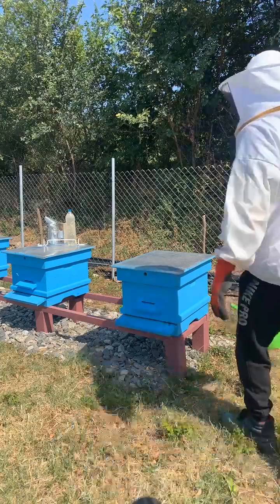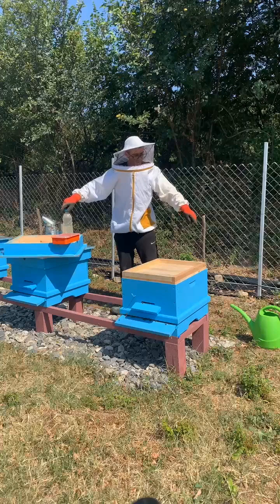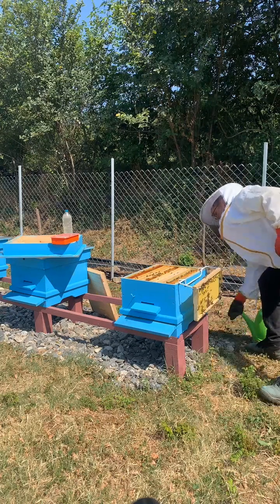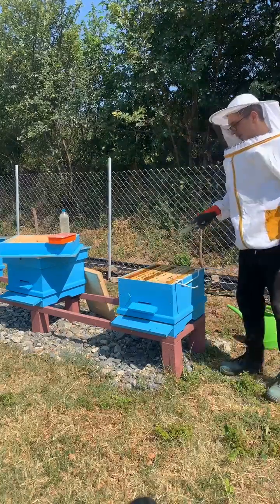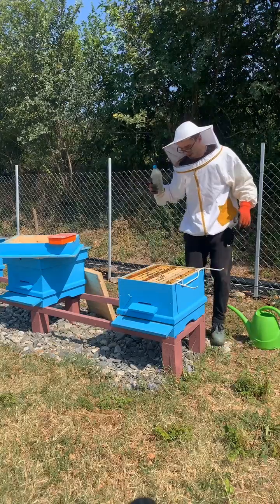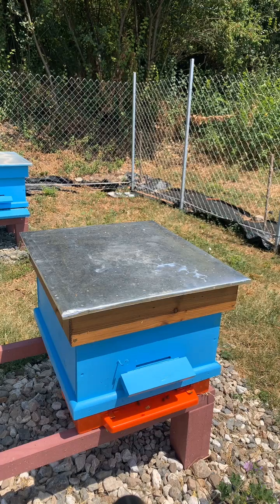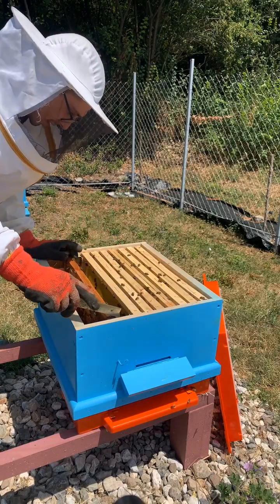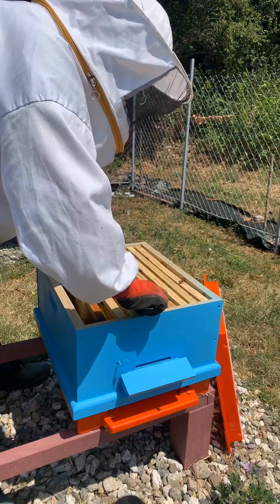Beezhive Update #122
For thousands of years bees have been living in peace and harmony until the inevitable happened:
A large species threatened their natural habitat through the use of pesticides and the sealing of green spaces through development. These circumstances forced the bees to fight for their survival. War broke out between the bee colonies and the new species, the Homo Sapiens.

Sadly, the bees are about to lose this significant war. Their intention was not to rule over the world, they simply wanted to defend their habitat and keep playing the important role in the global ecosystem. When the Homo sapiens recognized this, the bee population had already been in pretty bad conditions.

Fortunately, there is the BeezHive community who supports the queen bee and her workers to save their world and fight back against the irresponsible human beings. The BeezHive community is here to grow and strengthen the bee population by building over 1,000 beehives in one of the most beautiful parts of the world in our initial steps.

Beezhive are building apiarys from the sale of digital collectibles.